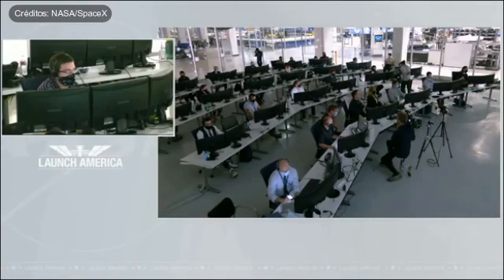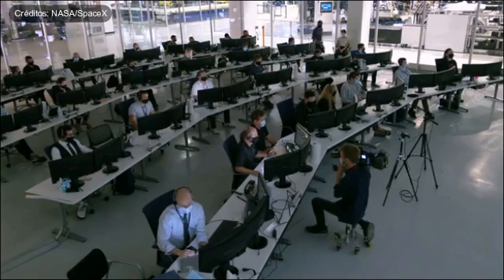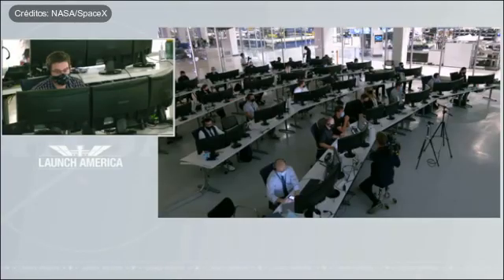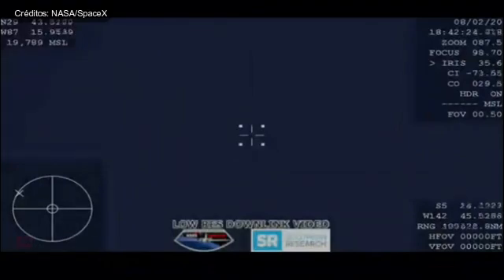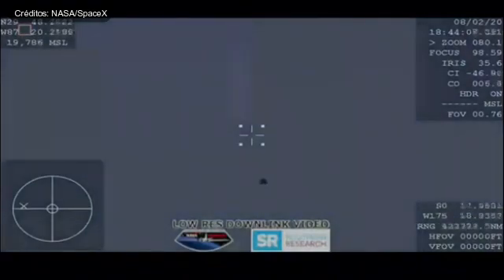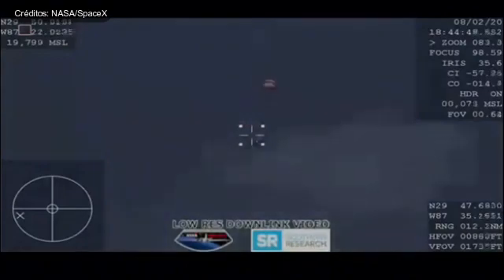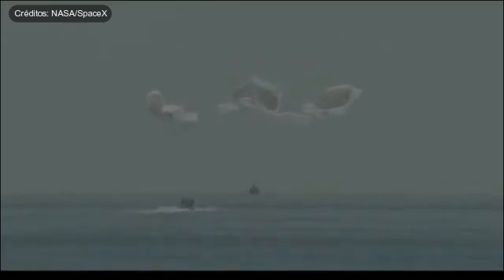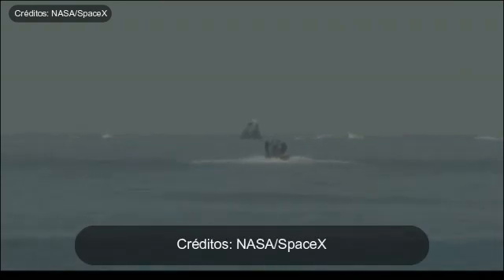La Capsula Crew Dragon Demo-2 de SpaceX/NASA Amarizaje Exitoso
SpaceX Demo-2 Crew Dragon "Endeavour", con los astronautas Robert Behnken y Douglas Hurley a bordo, realizó con éxito la quema de desorbit y el amarizaje en la costa de Pensacola, Florida, el 2 de agosto a las 18:48 UTC (14:48 EDT).

Crédito: NASA / SpaceX

# Demo2